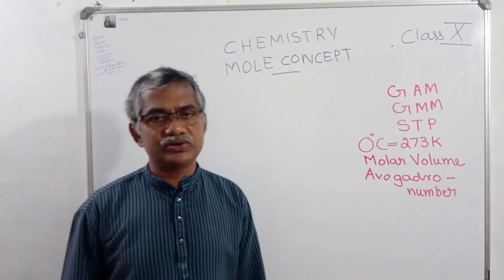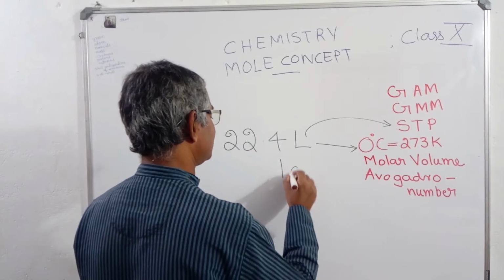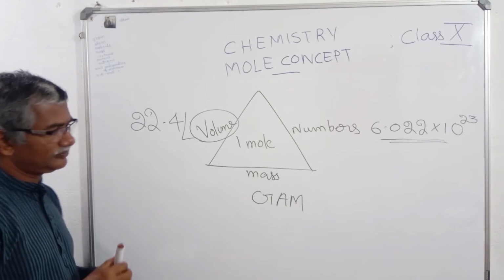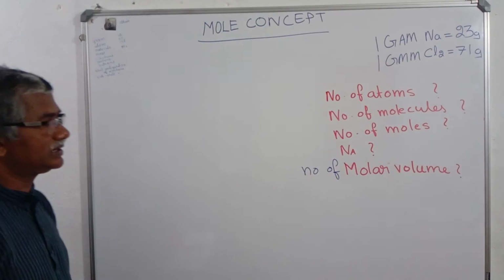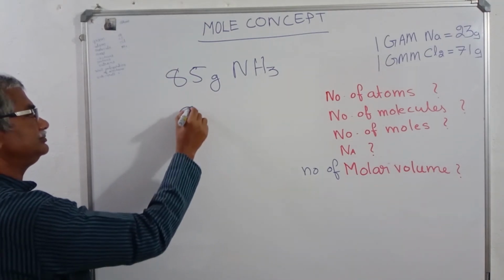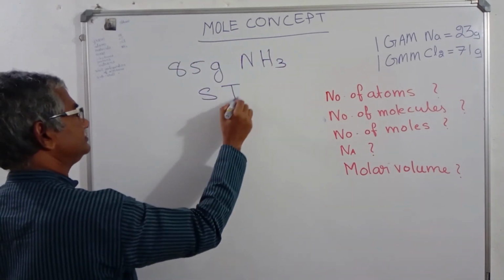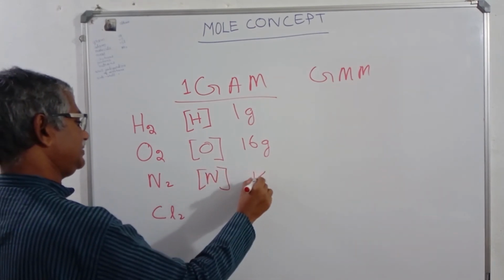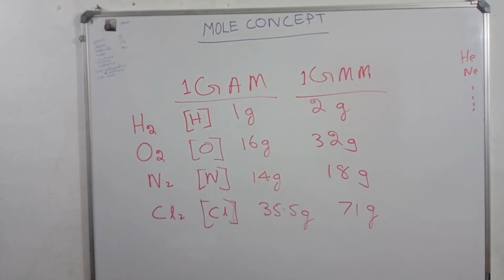MOLE CONCEPT EXAM TIPS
Exam tips for the topic mole concepts { O - Level } is discussed in this video ( class 10th)